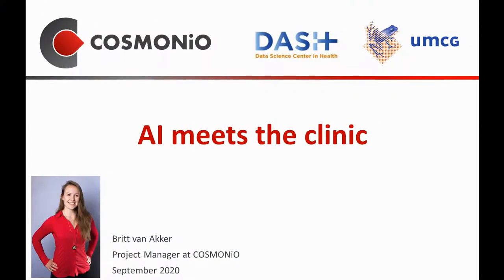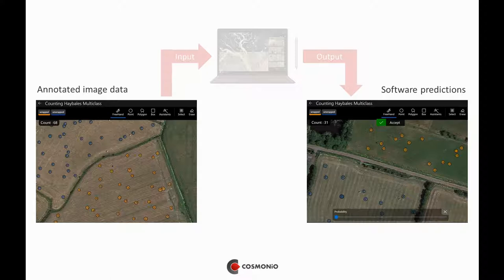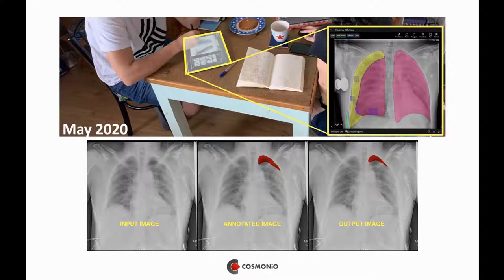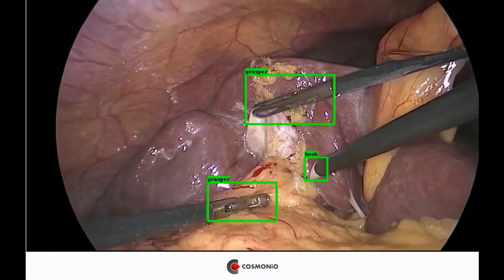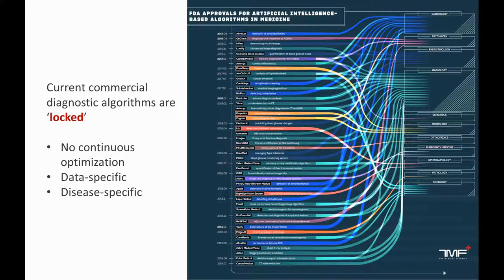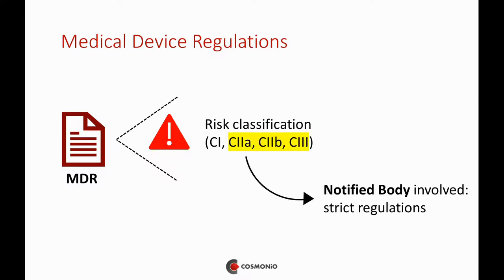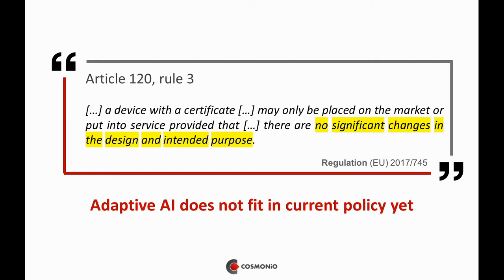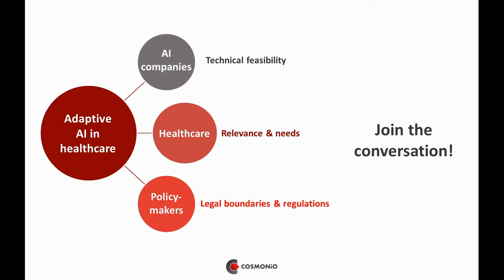DASH Mini Lecture: AI Meets the Clinic (COSMONiO)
We are happy to present our third DASH Mini Lecture: AI Meets the Clinic. The lecture is given by Britt van Akker, project manager at COSMONiO. In the lecture she talks about their own AI-based product NOUS, a pattern recognition software, and she demonstrates what it can do. She also discusses the added value of AI in clinical practice and the current regulations around adaptive AI.

Part of the work was made possible by the DAME (Deep Learning Algorithms for Medical Image Evaluation) project and INTERREG Deutschland Nederland. The DAME project is about the development of software algorithms for the detection of abnormalities in medical images based on Machine Learning. You can find more information about the project

DASH is the Data Science Center in Health of the UMCG: a knowledge hub, community and facilitator in the area of health data science. DASH aims to advance data science in health by supporting innovative research projects and by bringing experts in data science, machine learning and artificial intelligence together.